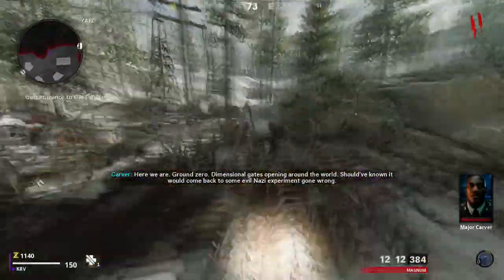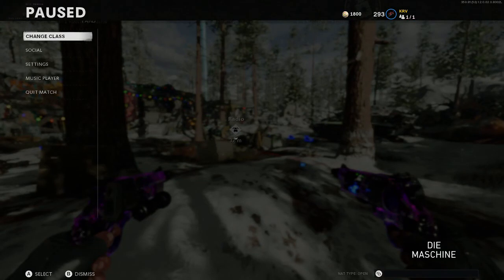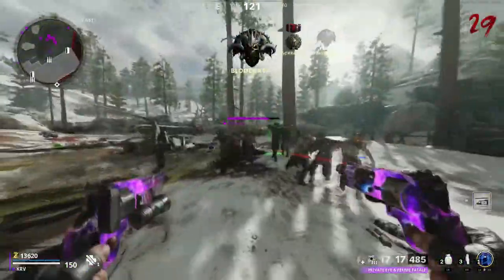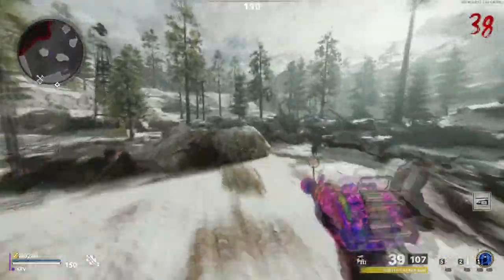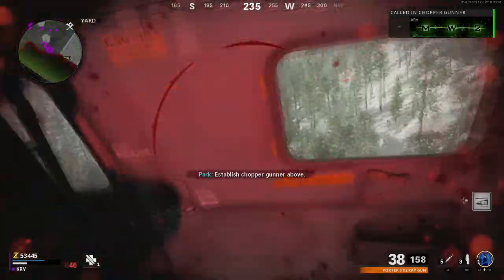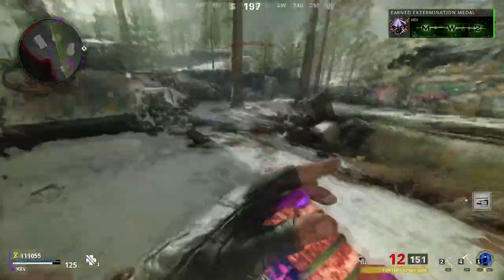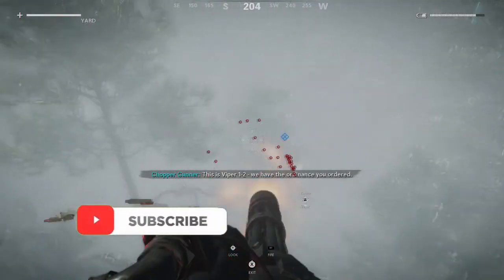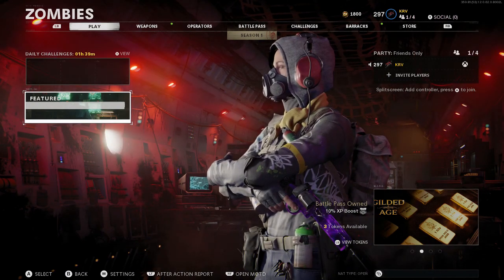cold war zombie challenge